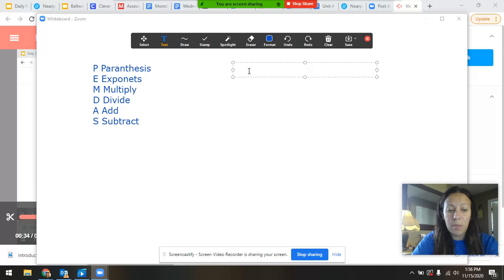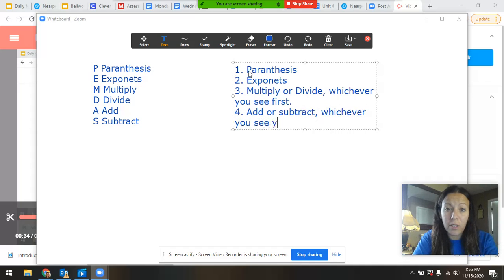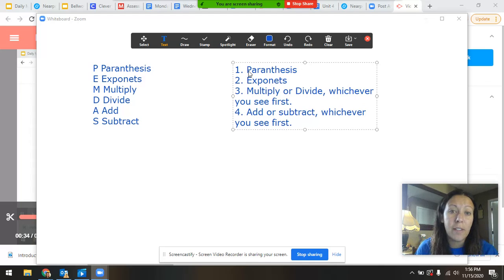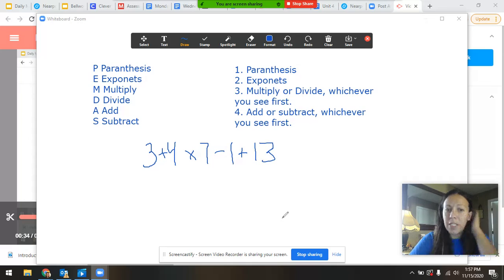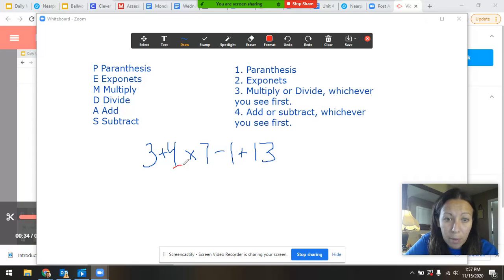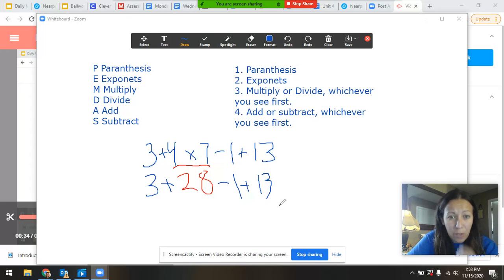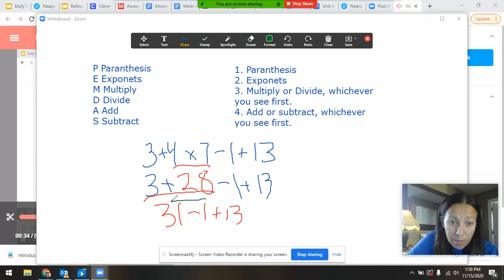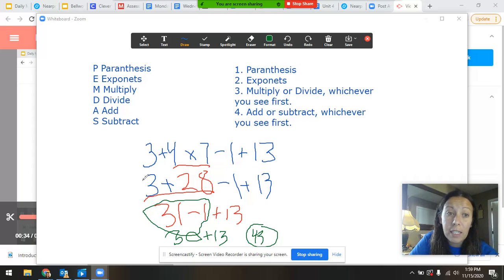Order Of Operations Vs. PEMDAS